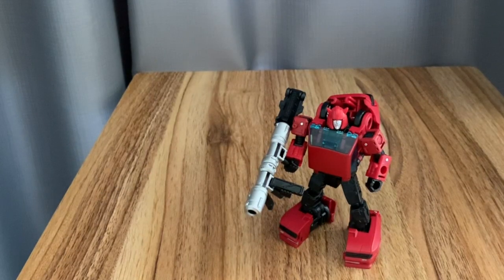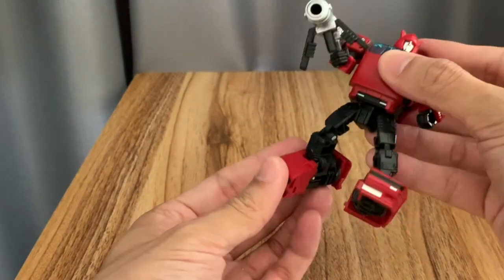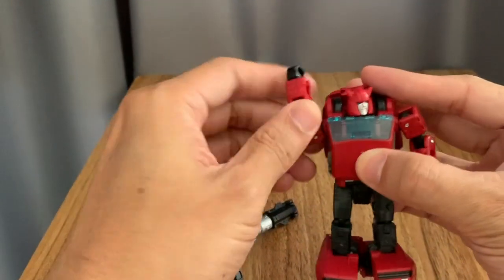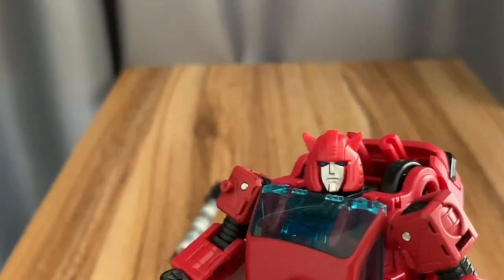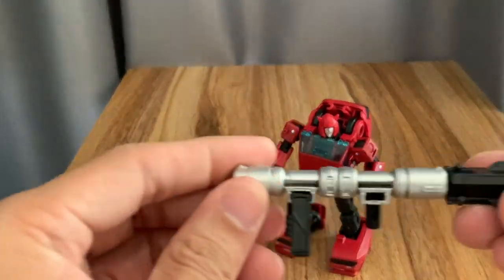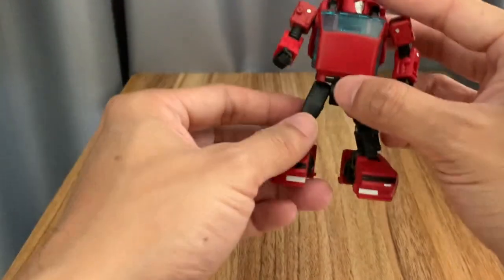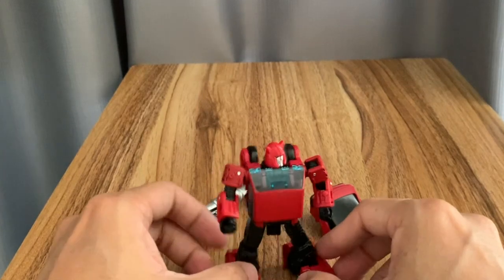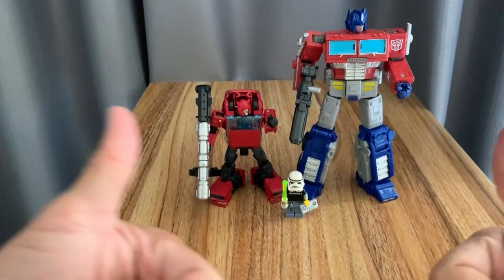Transformers WFC Earthrise Cliffjumper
Transformers Earthrise series Cliffjumper